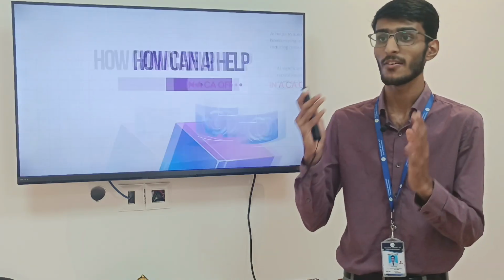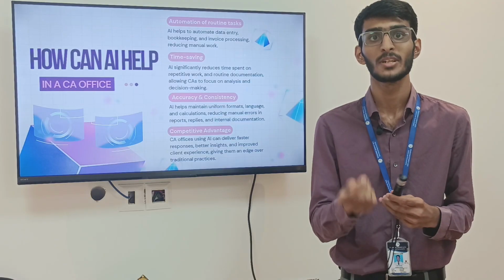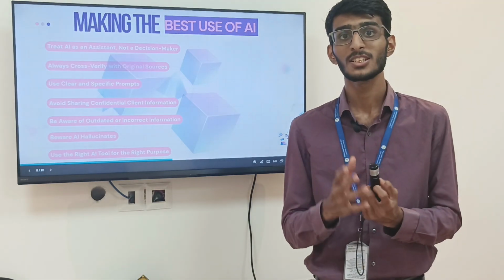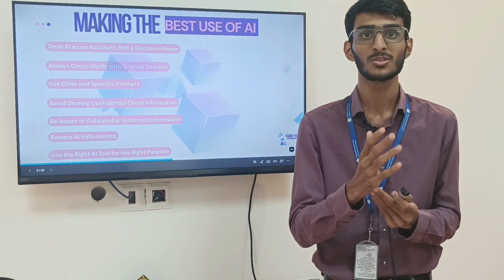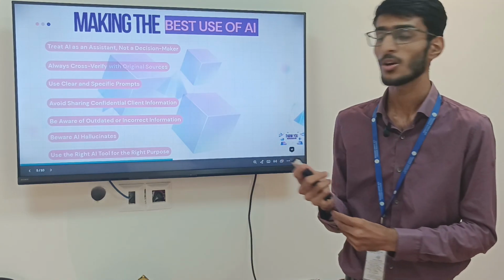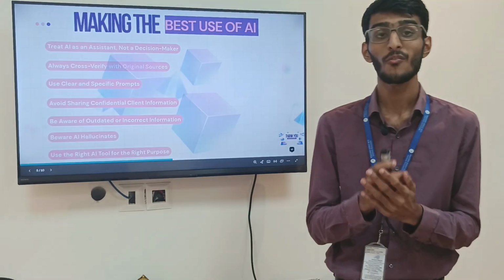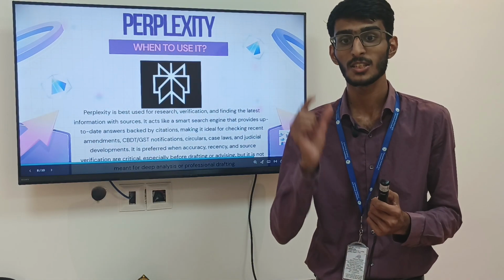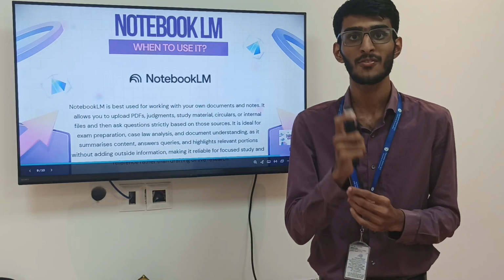Artificial Intelligence in a CA Office - By Chitresh Uchil #33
In this insightful sharing, Chitresh Uchil explored the role of “Artificial Intelligence in a CA Office”, highlighting how AI is gradually transforming professional work in practice.

🔍 Key Areas Discussed

✅ Automating Repetitive Tasks – Reducing manual effort in routine office work
✅ Improving Accuracy – Minimizing human errors through smart AI tools
✅ Enhancing Efficiency – Saving time and boosting productivity in daily operations
✅ Data-Driven Decision Making – Using AI insights for better professional judgments